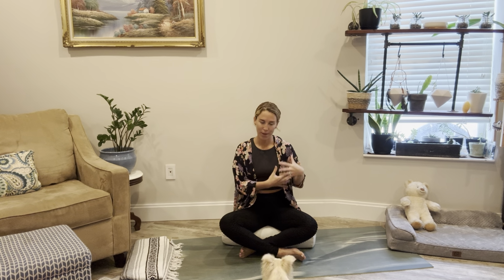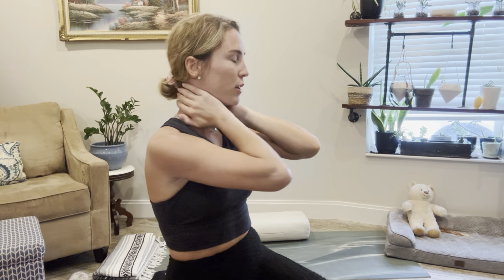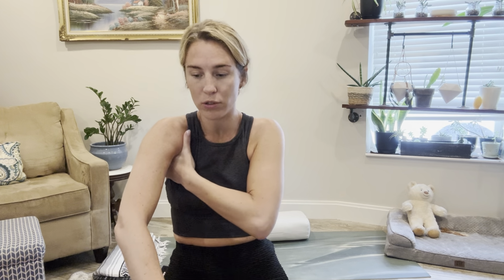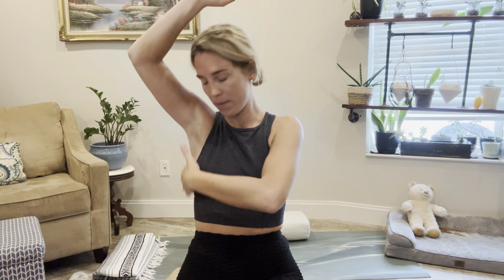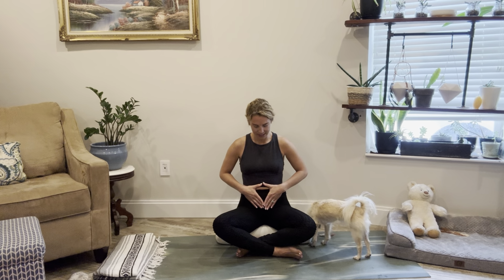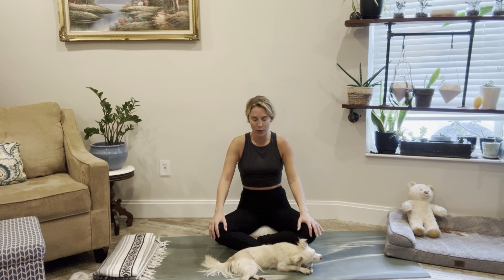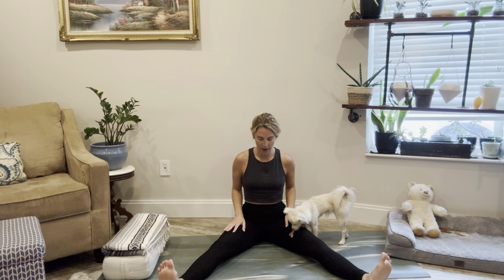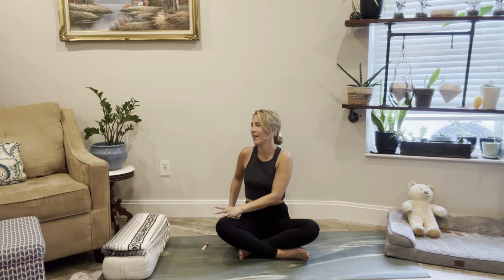Breast & Chest Manual Lymph Drainage & Lymph Flow Yoga